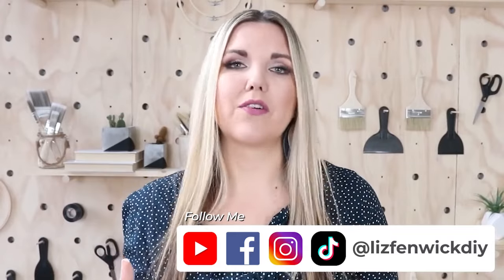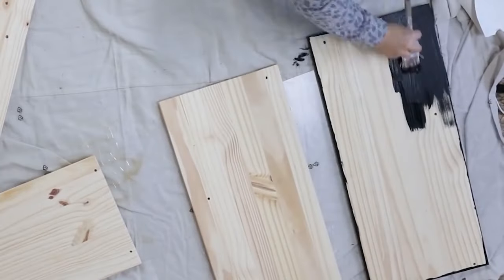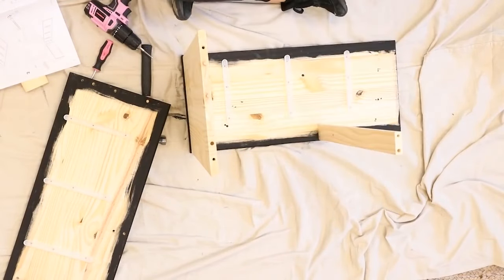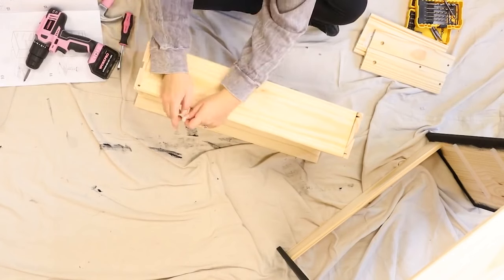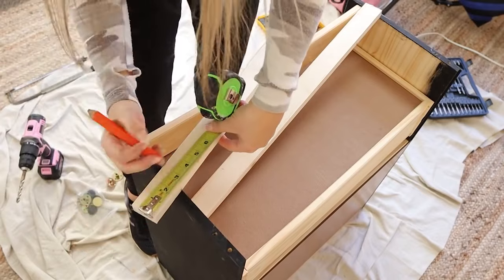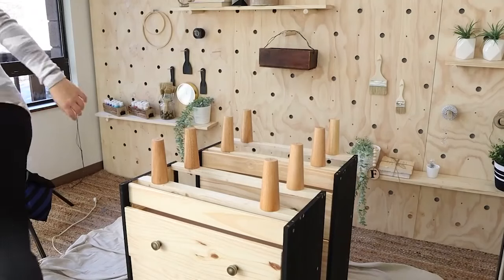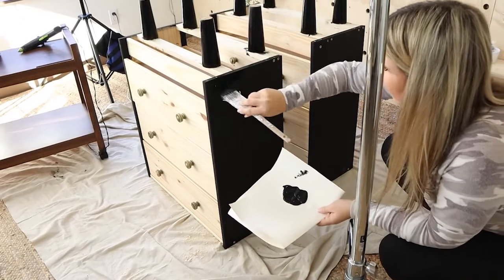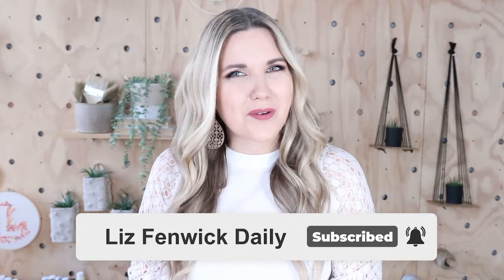I DIYed these IKEA Night Stands For Cheap!